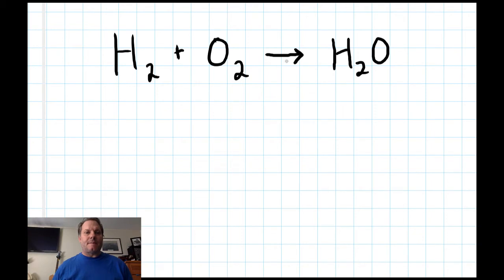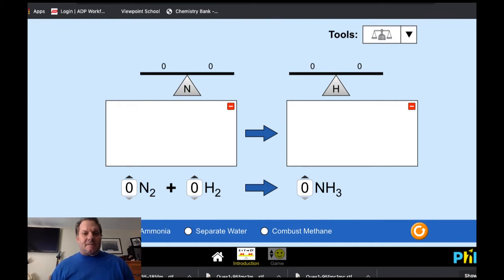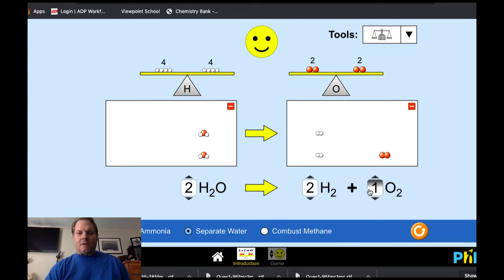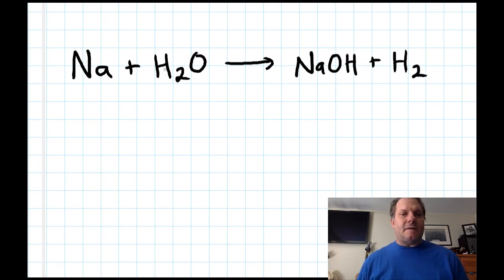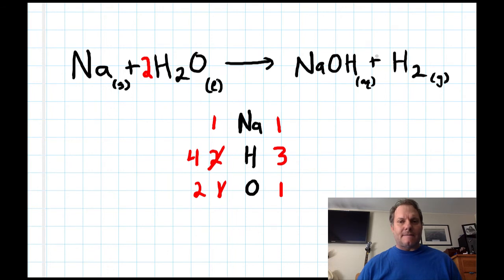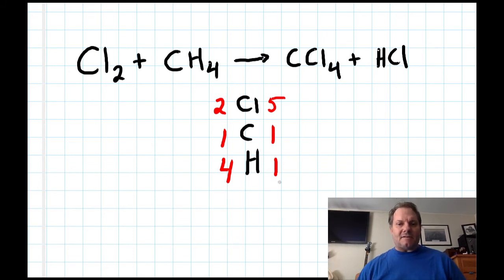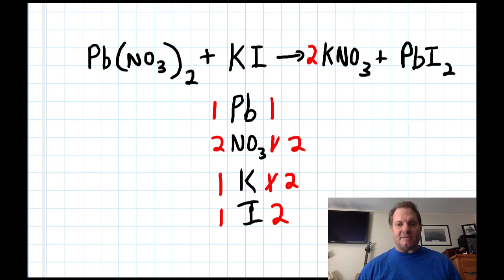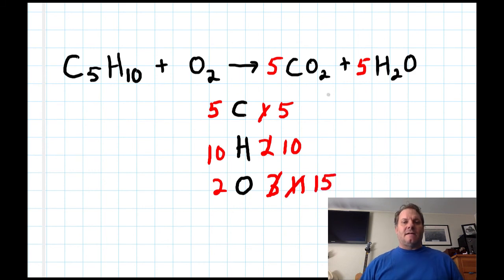v3 3: Balancing Chemical Reaction Equations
Balancing Chemical Reaction Equations